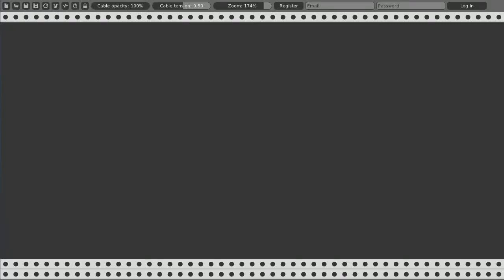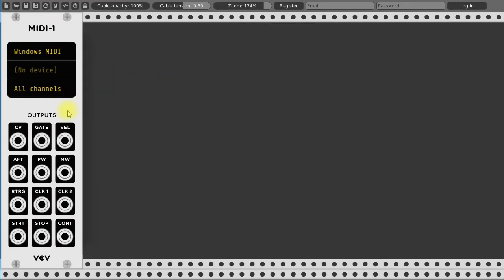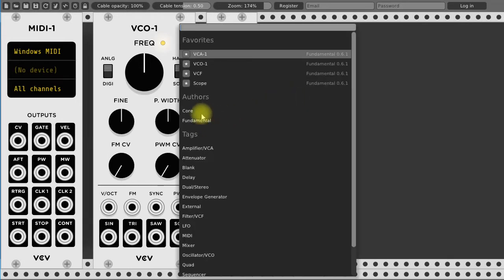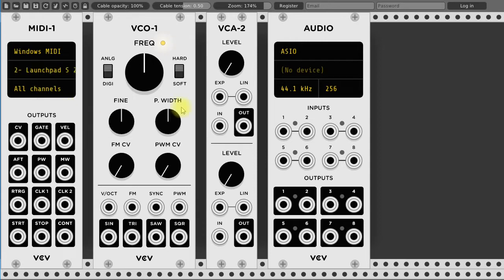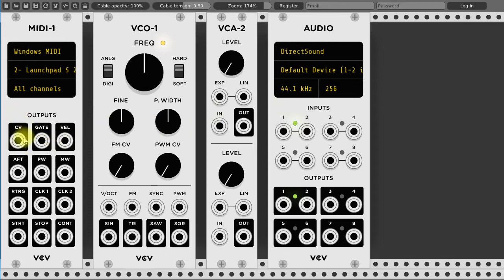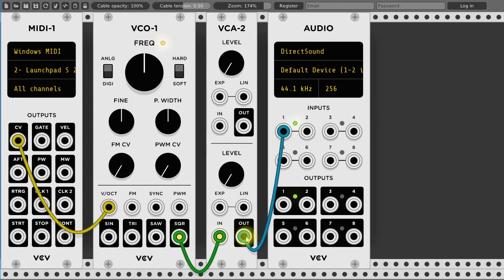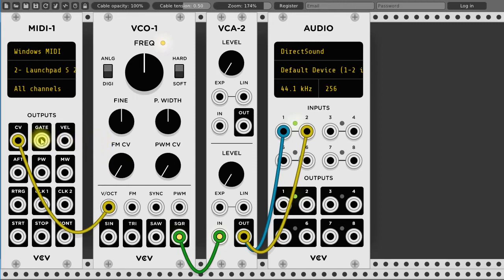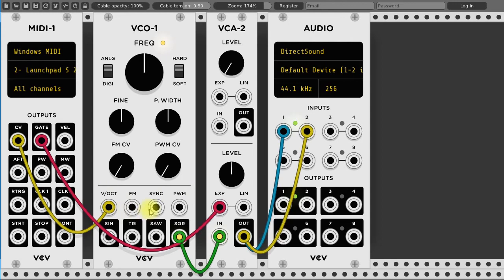VCV Rack Version 6 - Making you first sounds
This is an update to the original tutorial. Now using version 6 of VCV Rack, this tutorial will help you make your first sounds in next to no time.